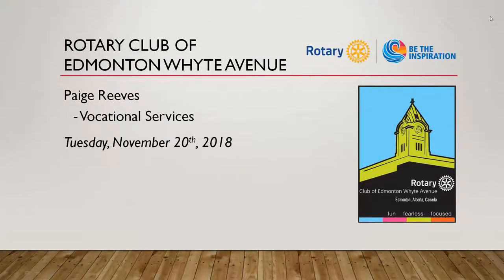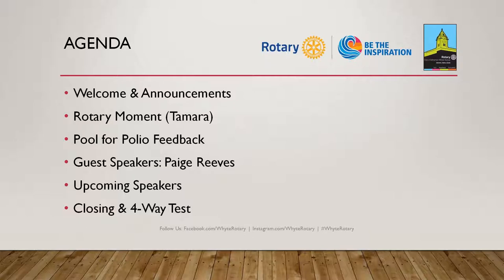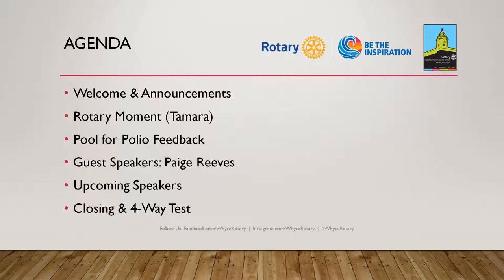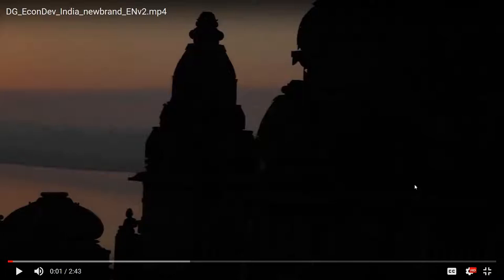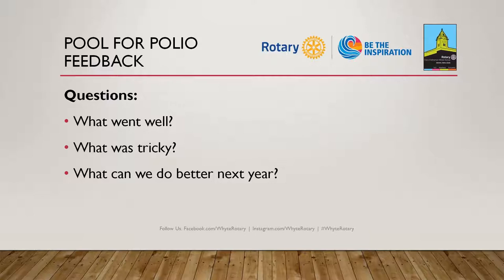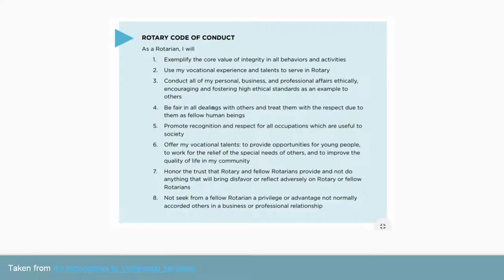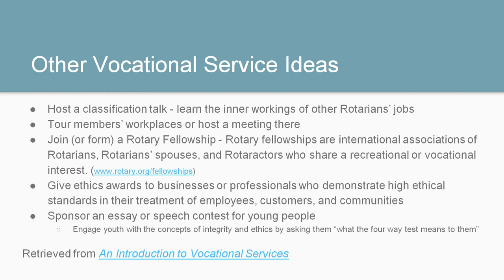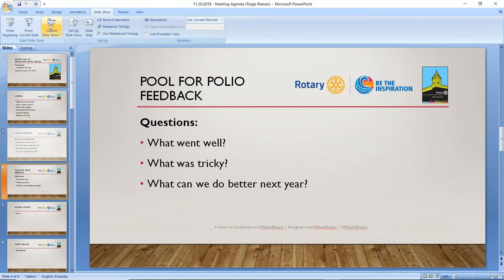[Meeting Replay] 11.20.2018 - Paige Reeves on Vocational Services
This is the replay of our meeting that took place on Tuesday, November 20th, 2018 at the Rooster Cafe and Kitchen on Whyte Avenue, in Edmonton, Alberta, Canada.

In this meeting, Paige Reeves, Chair of our Vocational Services Committee, was our guest speaker.

She spoke about what vocational services is and how our club is currently working in this area.

We meet Tuesday evenings from 5:30 pm to 7:00 pm at the Rooster Cafe & Kitchen located at 10732 82 Ave NW.

Meeting fee is $10. Guests - first 2 are on us!